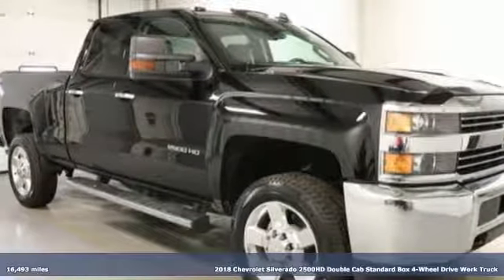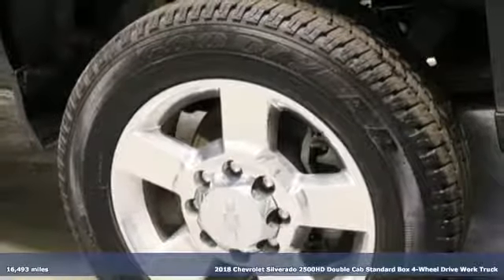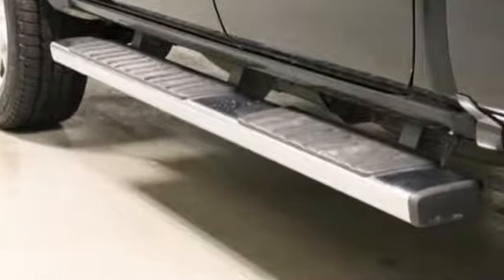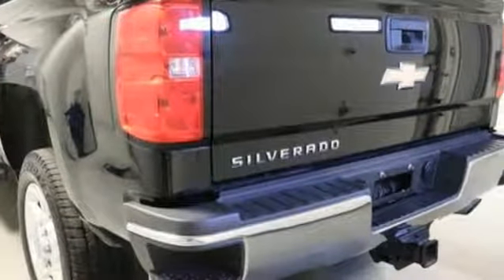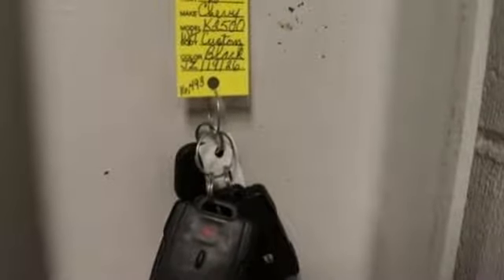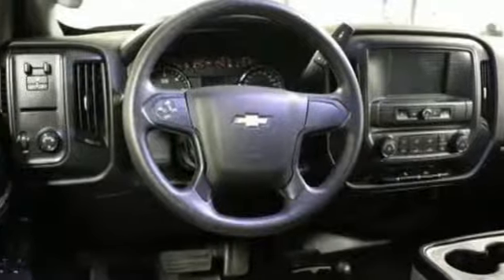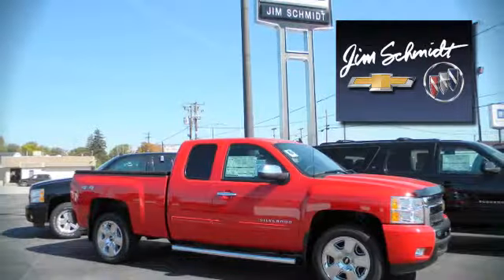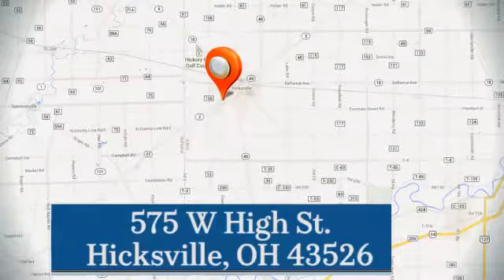Used 2018 Chevrolet Silverado 2500HD Hicksville OH Fort Wayne, OH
Year: 2018
Make: Chevrolet
Model: Silverado 2500HD
Trim: Work Truck
Engine: Cyl.
Transmission: 6-Speed Automatic HD Electronic with Overdrive
Color: dark ash
Interior: jet black
Mileage: 16493
Stock #: Z17496
VIN: 1GC2KUEG5JZ119126
Clean CARFAX. Serviced, Inspected & fully detailed.Please contact us for more details and to assure this vehicle is still available .SEE WHY MORE AND MORE PEOPLE ARE TAKING THE SHORT SCENIC DRIVE TO HICKSVILLE, OHIO. SERVICE-PRICE-SELECTION!! Price does not include Tax,Title or Dealer Fees.

Address:
575 West High St